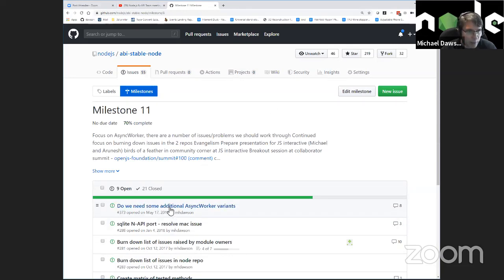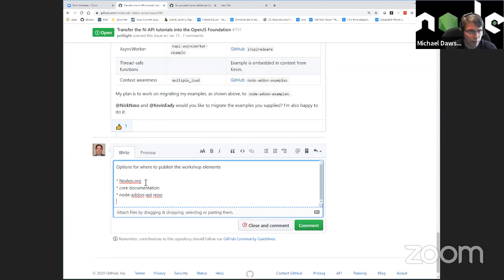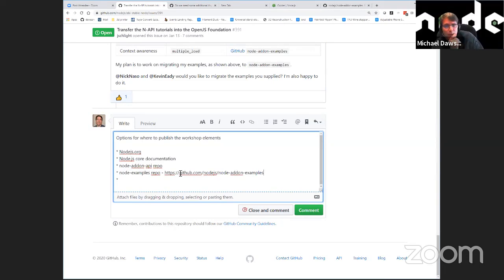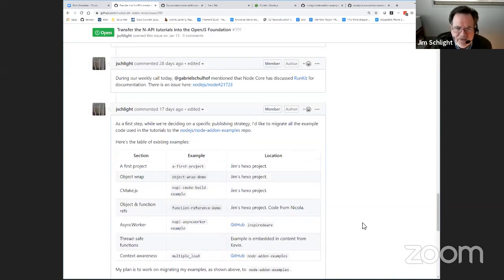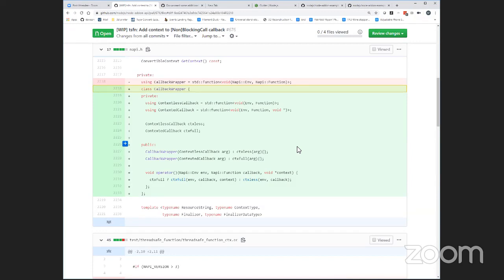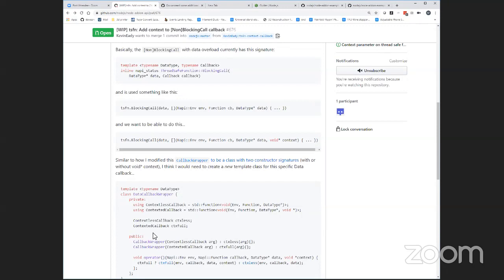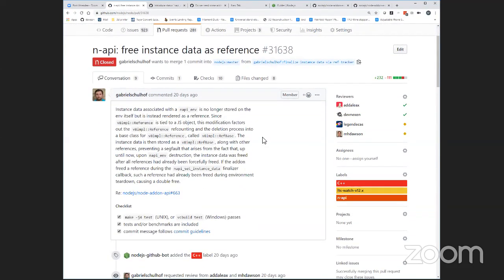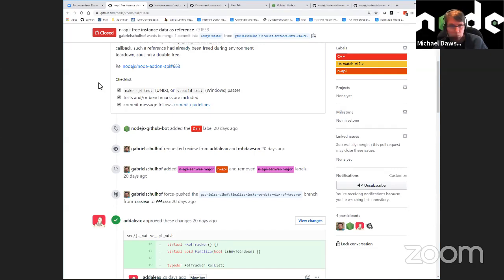Node.js N-API Team meeting - 24 Feb 2020